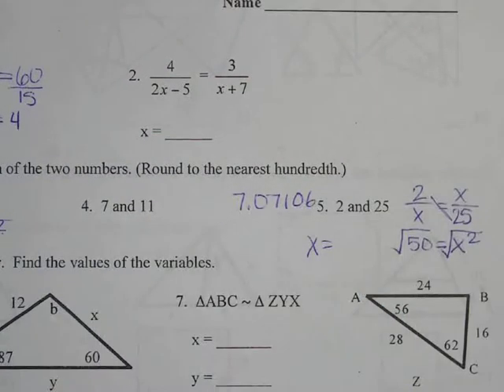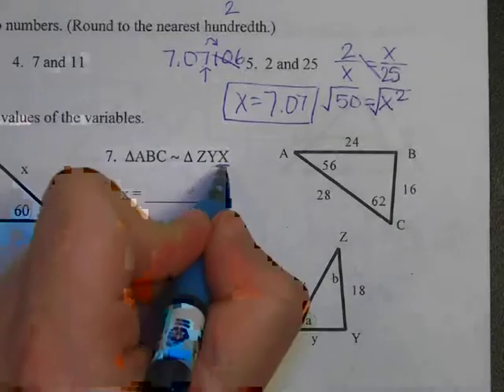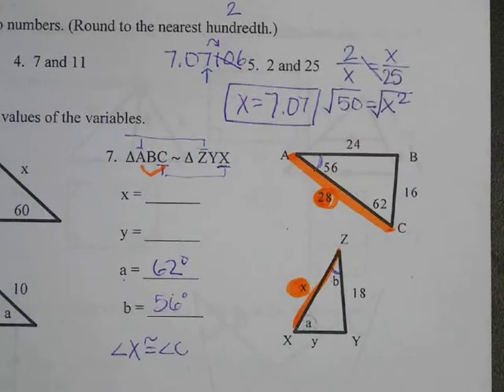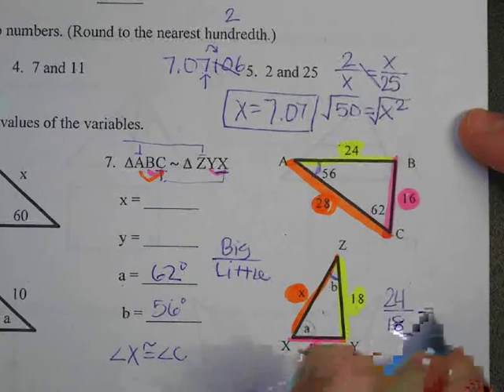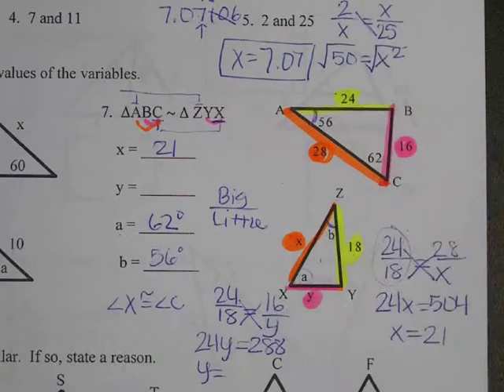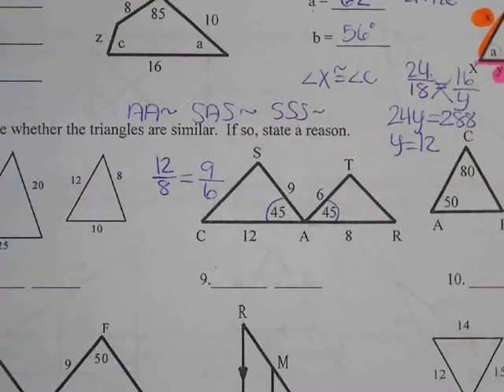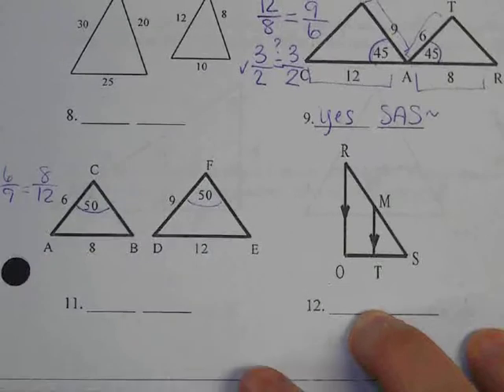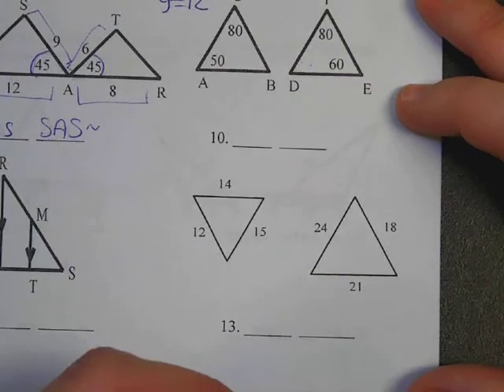Ch. 6 Review worked out: pg. 1